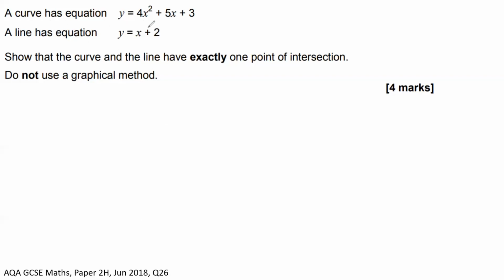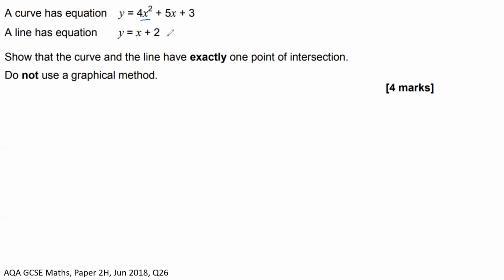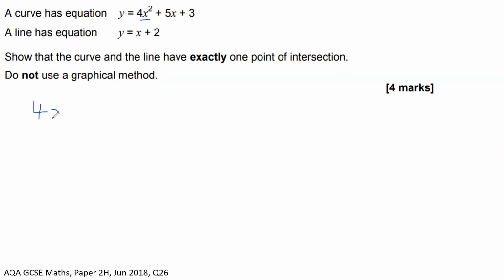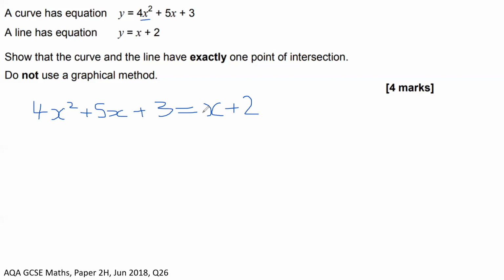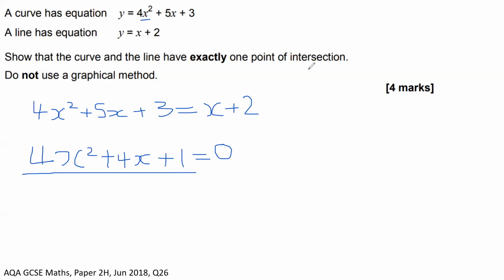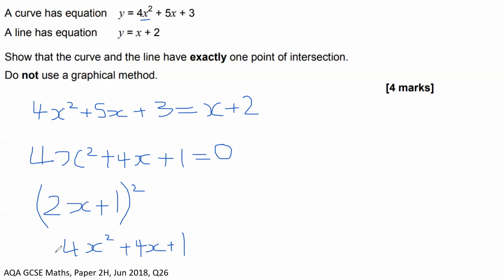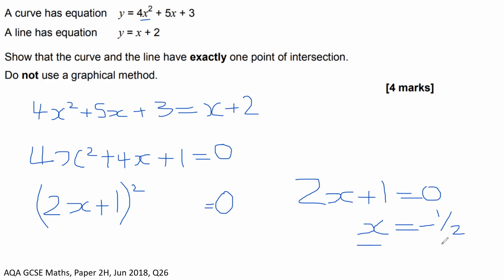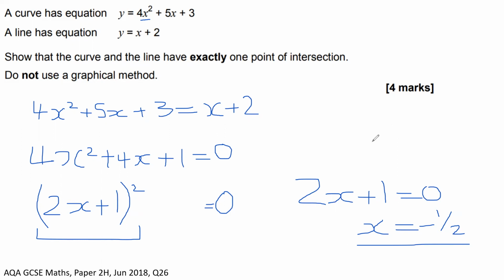CHALLENGE! Quadratic simultaneous equations...?!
Tricky little question from AQA GCSE Maths paper - this question ask you to find the point of intersection between a line and a curve. Quadratic simultaneous equations anyone?!

Question taken from AQA GCSE Maths, Paper 2H, Jun 2018, Q26